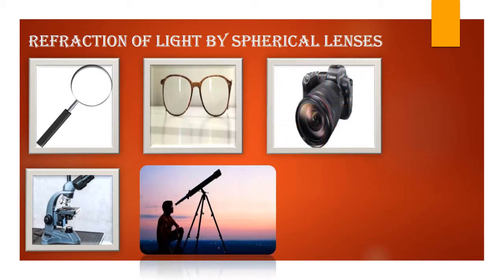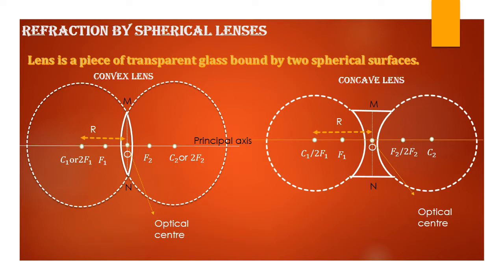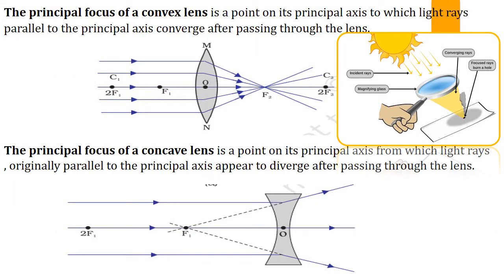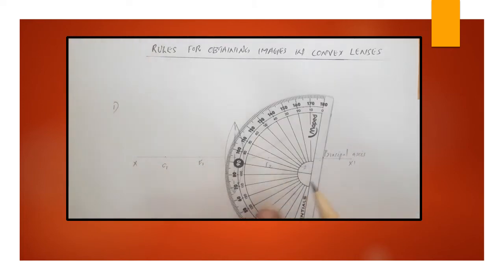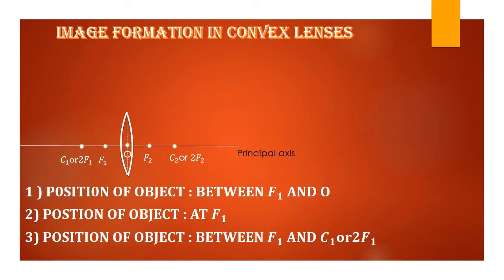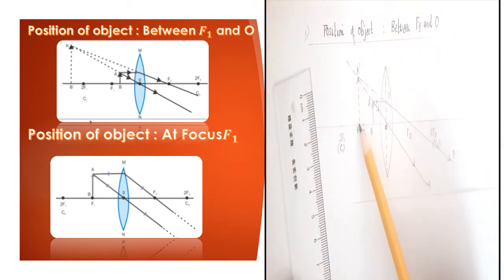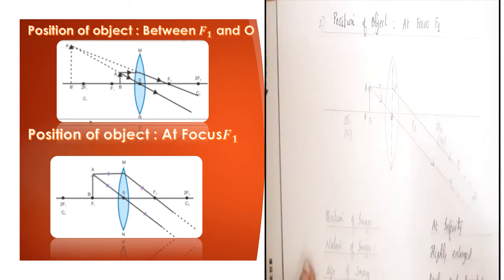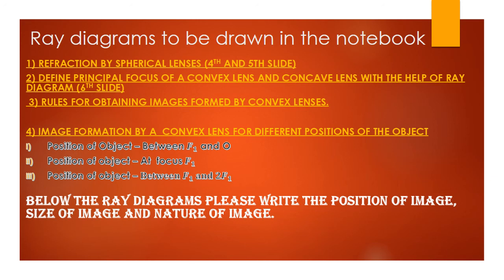class:10-Light Reflection & Refraction Module 12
Explains refraction in  spherical lenses, rules for obtaining images formed by convex lenses.